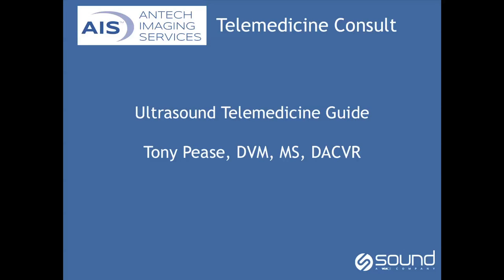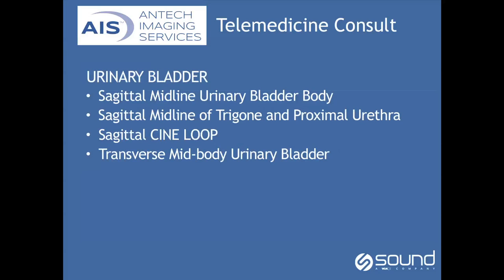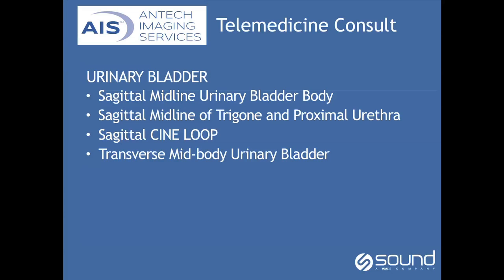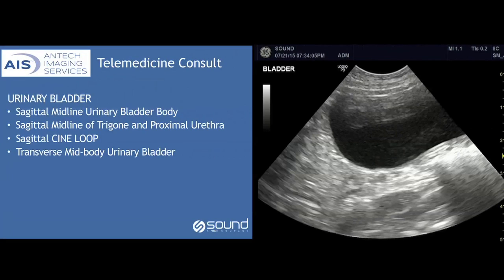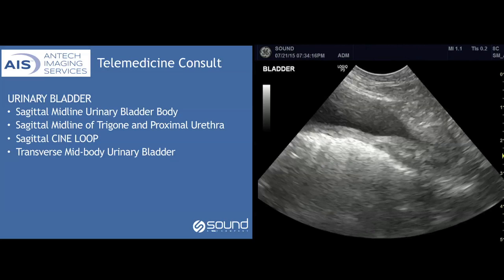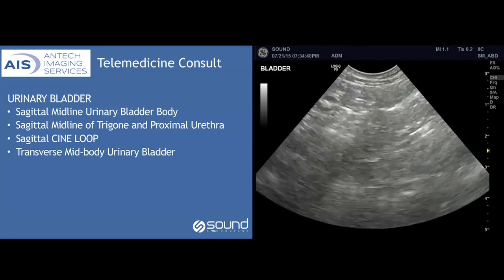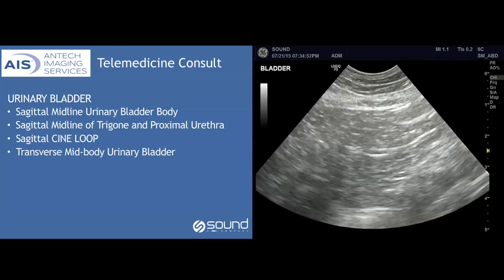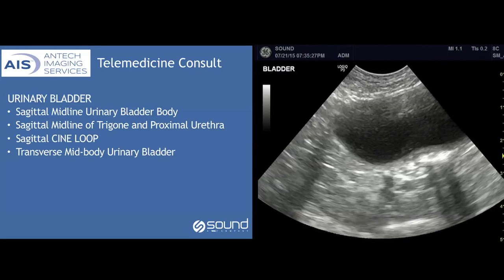Veterinary Telemedicine Consultation of the Bladder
How to perform an ultrasound exam for a veterinary telemedicine consultation for the urinary bladder. Video 1 of 2.

To find out more about learning ultrasound with expert instructors and live hands on scanning, visit the Academy of Veterinary Imaging

To learn more about Sound the Global Leader In Veterinary Imaging,